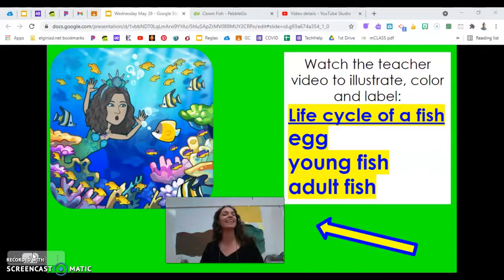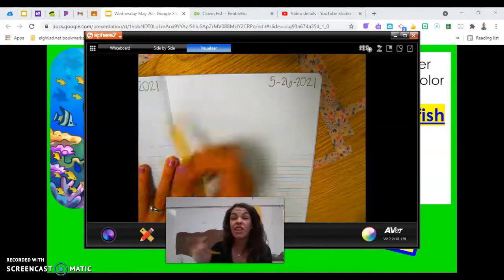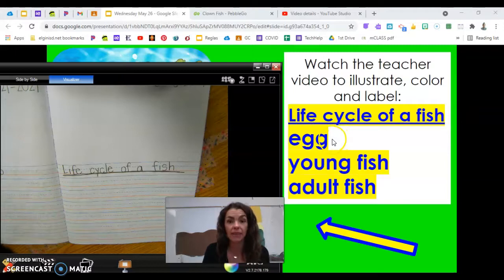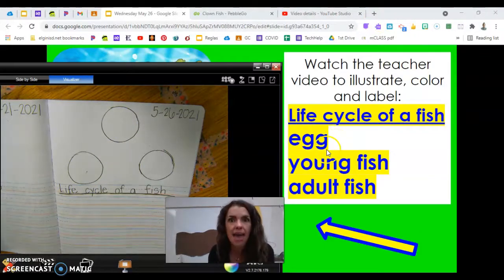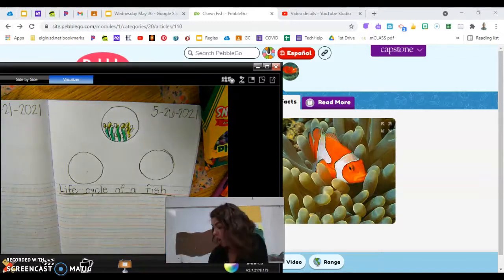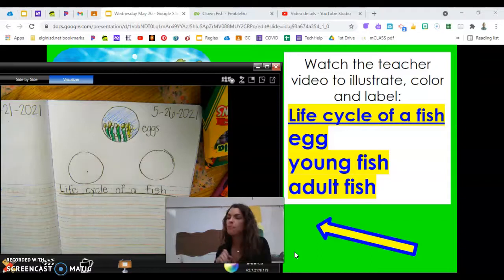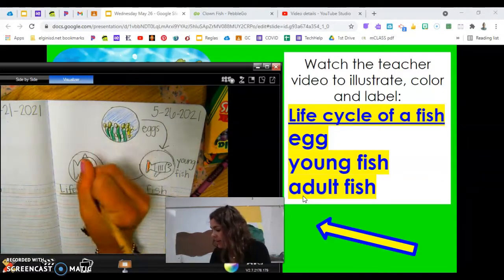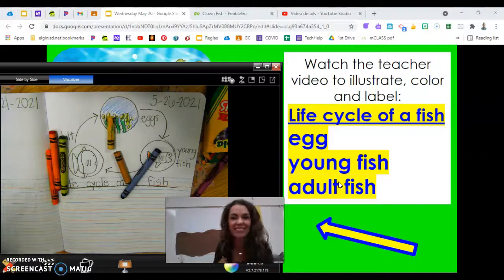Wednesday 5.26 Activity